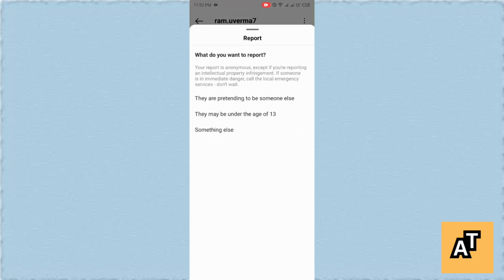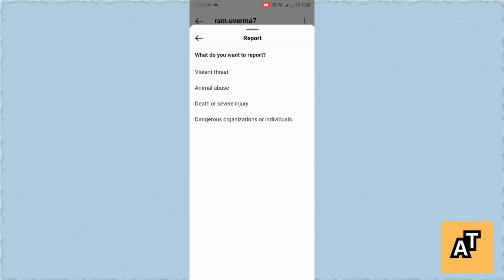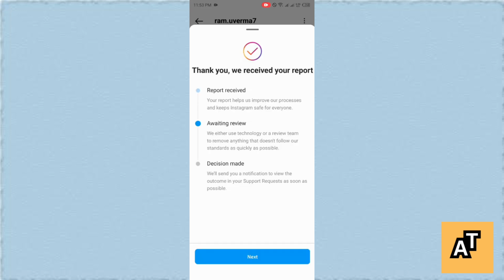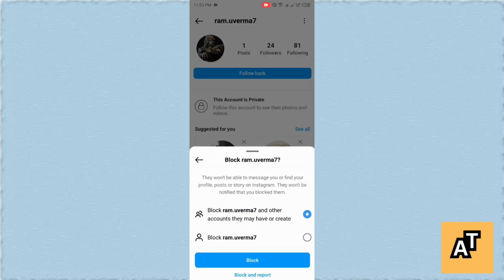How To Report A Person On Instagram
In this video I show you How To Report A Person On Instagram